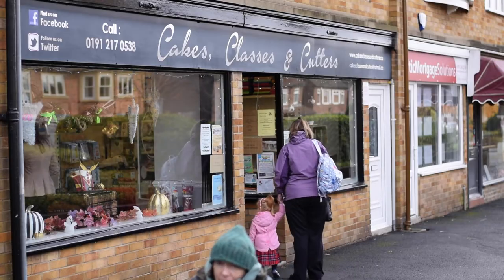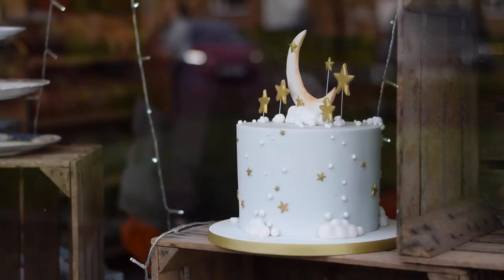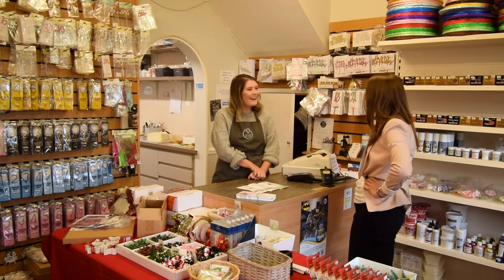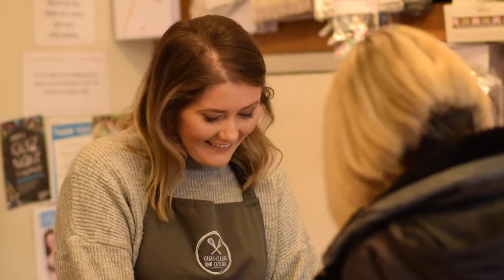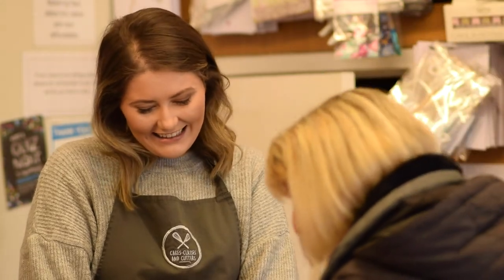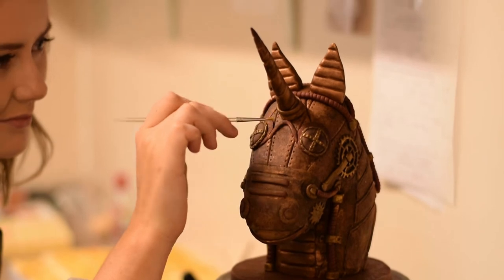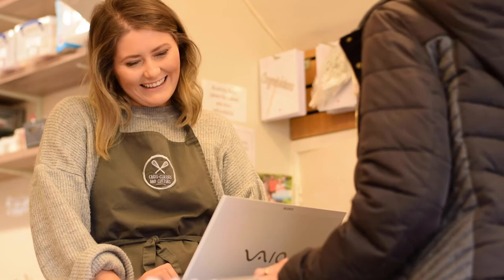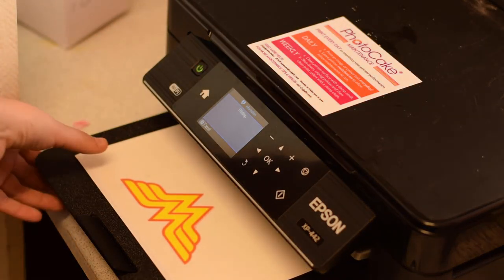PhotoCake Case Study - Cakes Classes & Cutters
Find out how the team at Cakes, Classes & Cutters in Newcastle are getting on with PhotoCake...